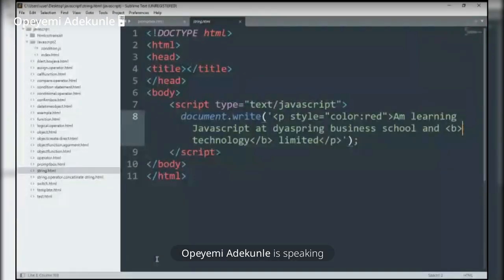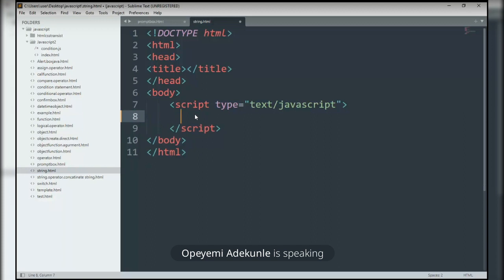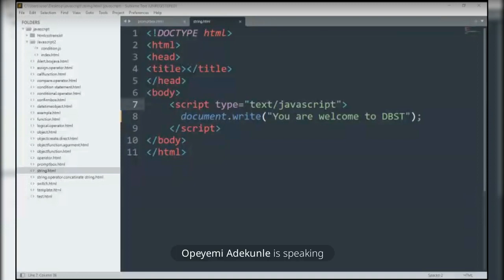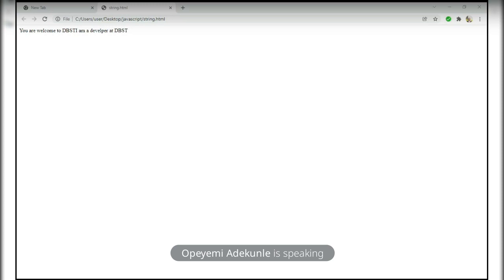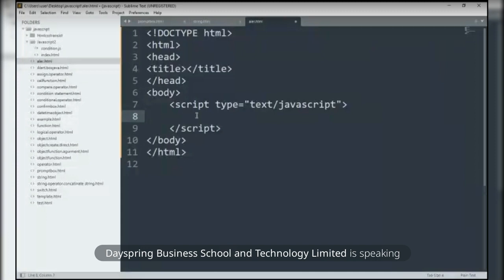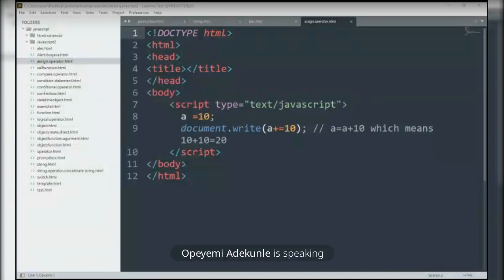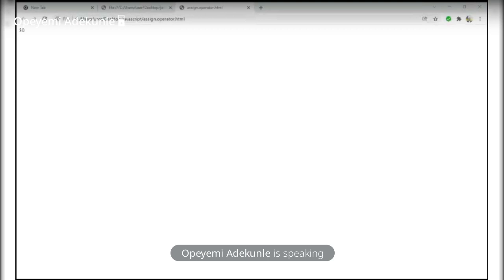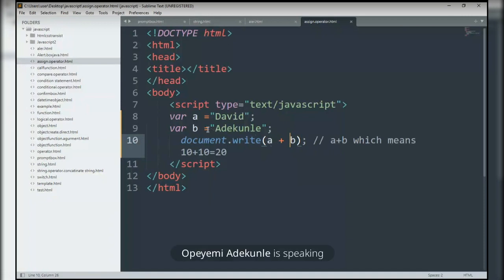How to use JavaScript to build a website (information session)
Have you desire to learn how you can use the programming language JavaScript to build a smart website, then this information session will help you get started why you plan to attend future class to learn more